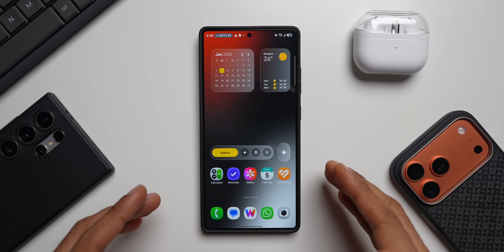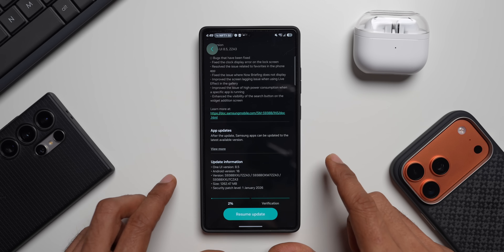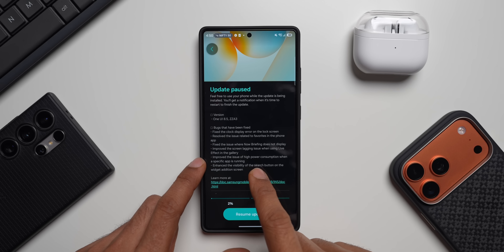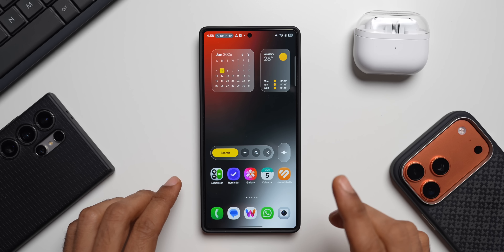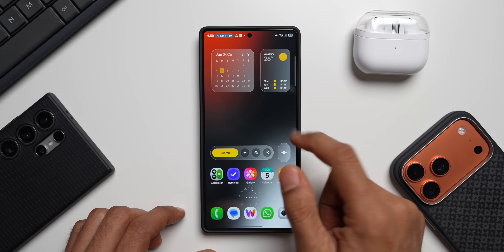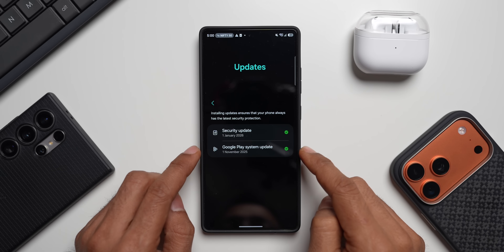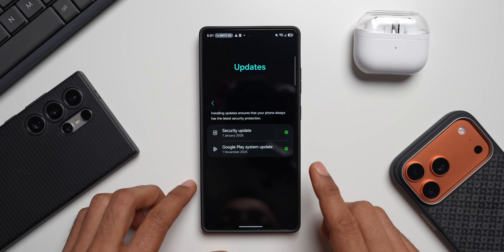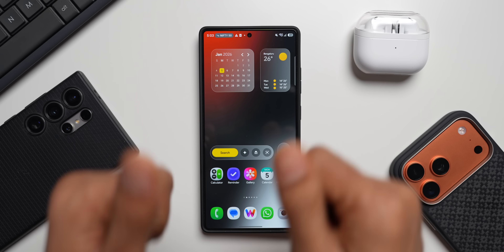Massive NEW UPDATE Arrives for S 25 series! One UI 8.5 Beta 3